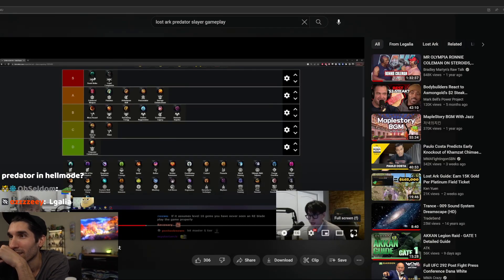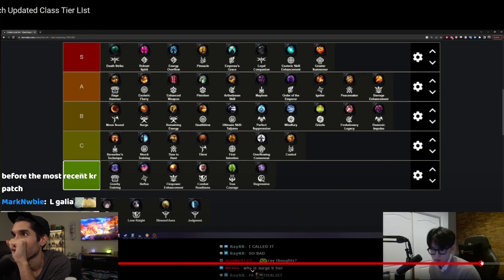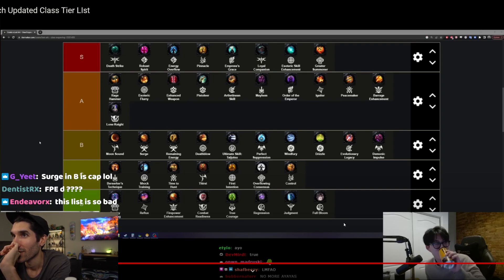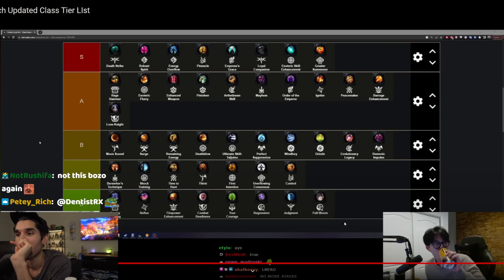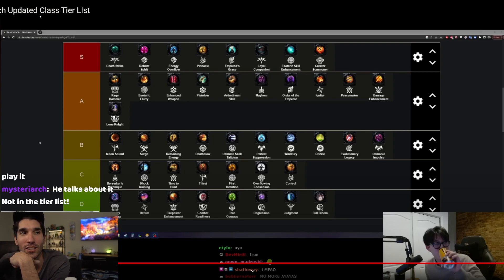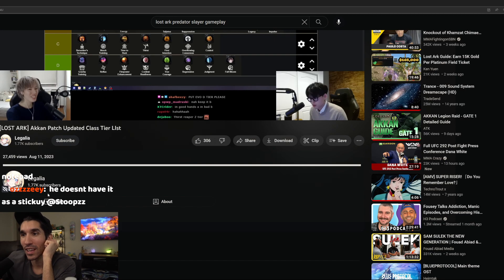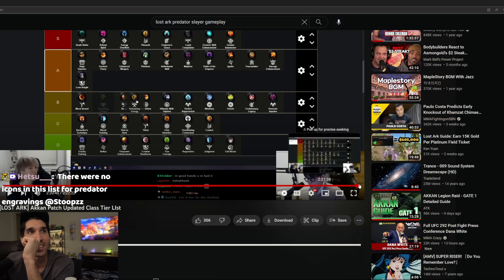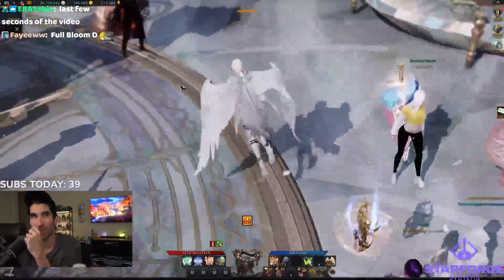Stoopzz finds out Predator Slayer is S+ Tier